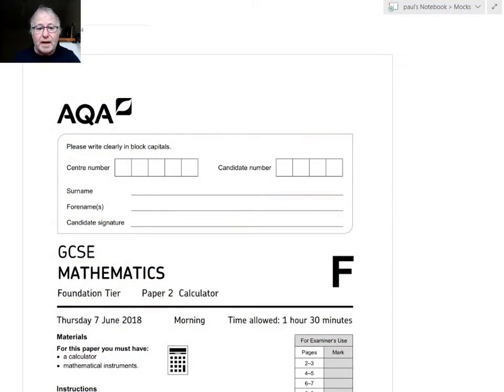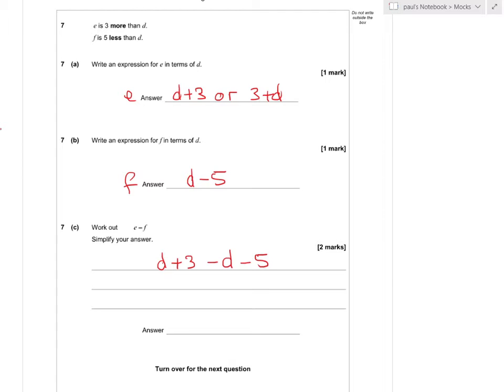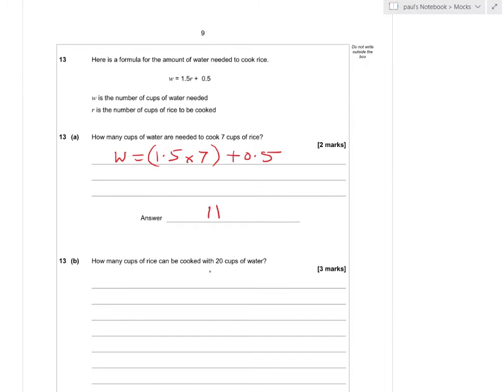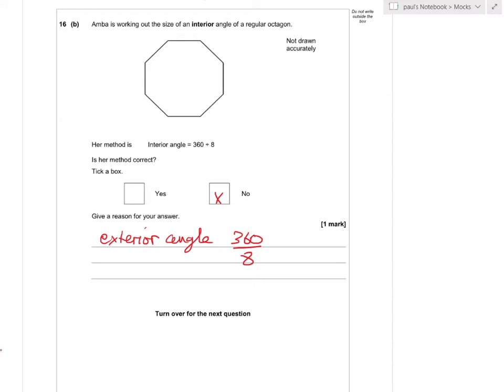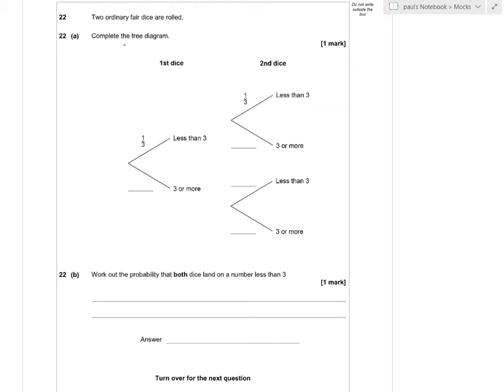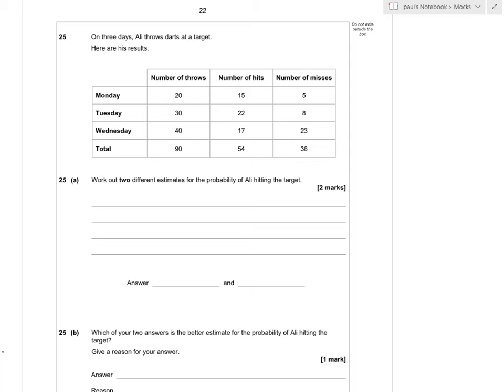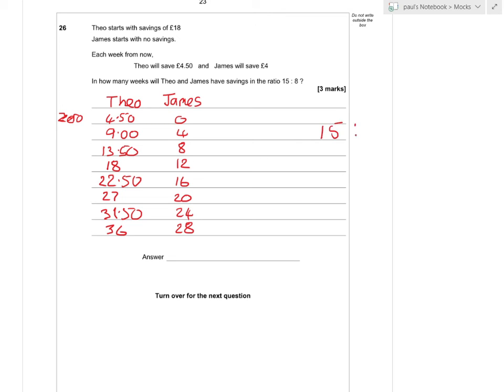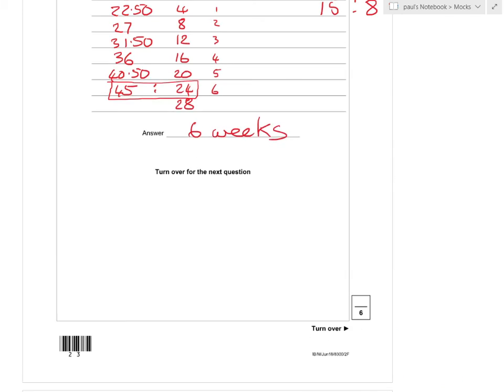AQA GCSE foundation June 18 paper 2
calculator paper. couldn't get my head around the dart throwing question